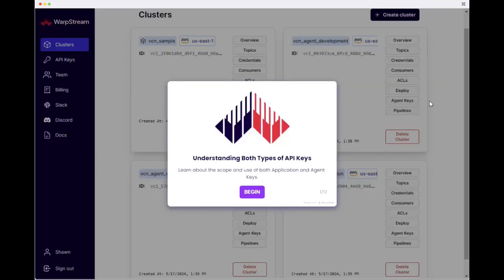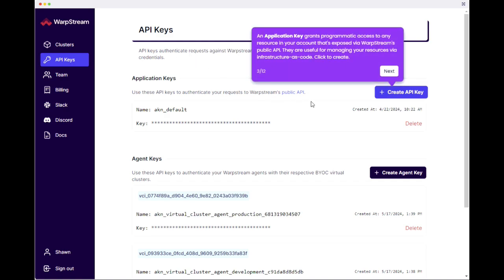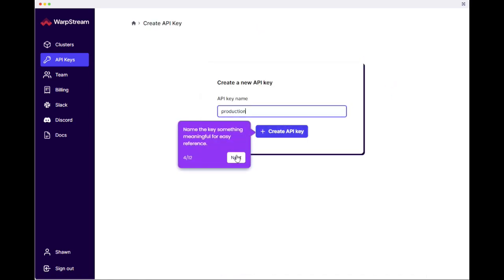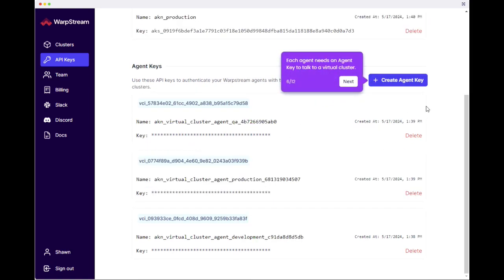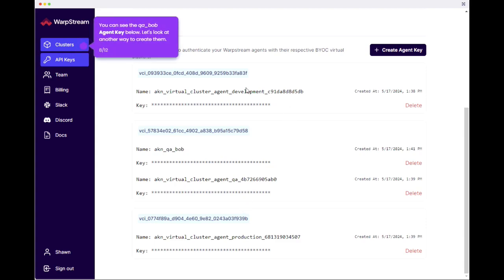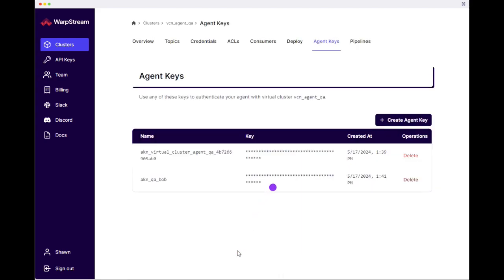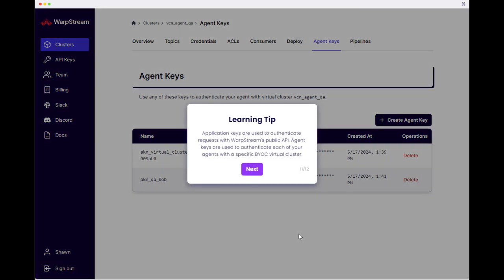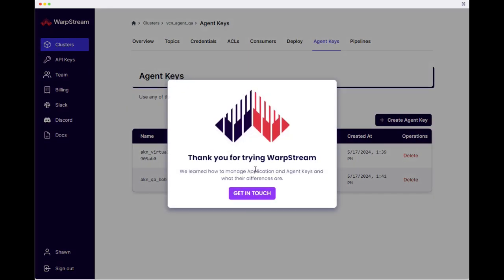Warp Factors: Understanding API Keys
Series: Warp Factors
Subject: Understanding API Keys

WarpStream provides both Application Keys and Agent Keys for interacting with and controlling WarpStream. This video will explain the difference and walk you through their creation and management.